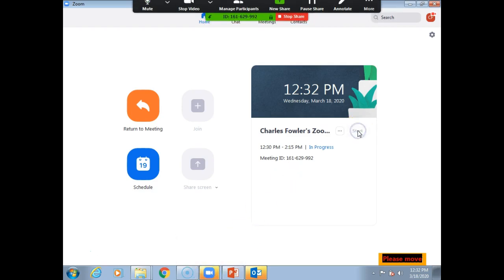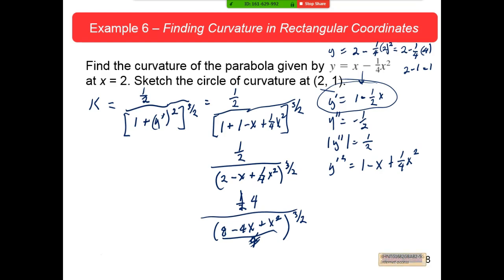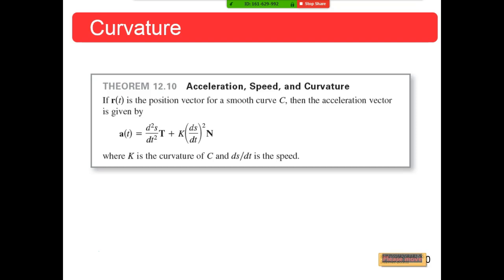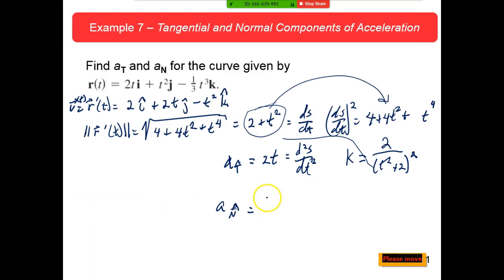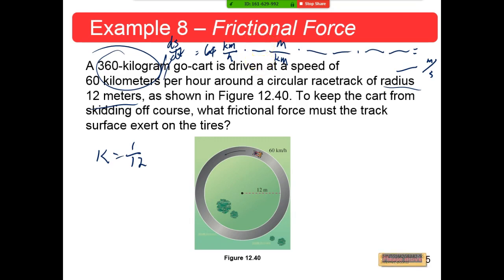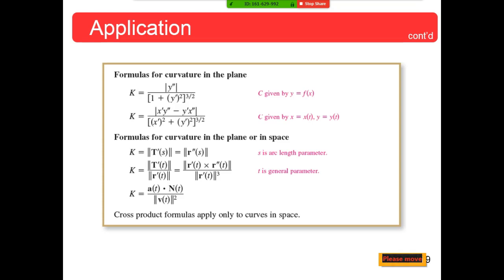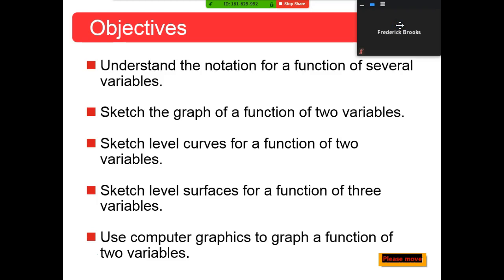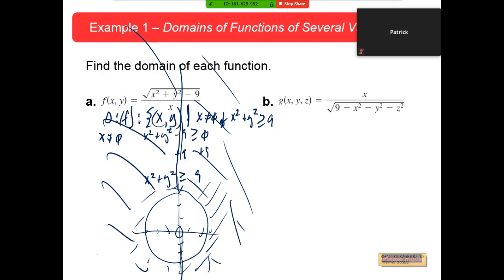MTH227 Sections 12.5-13.1